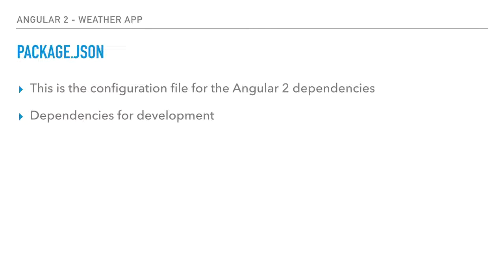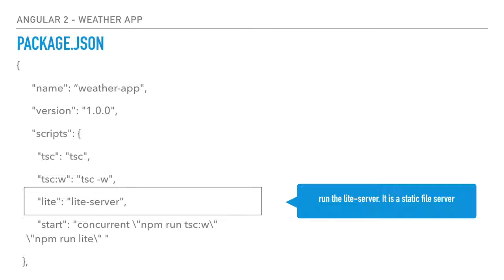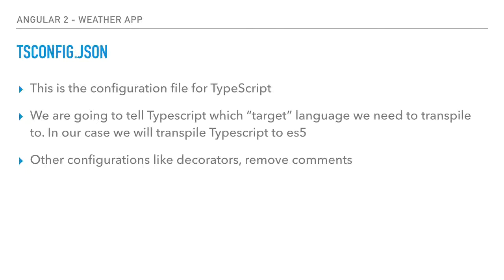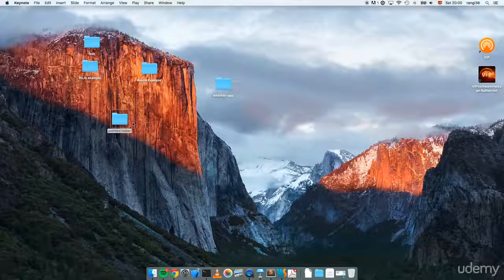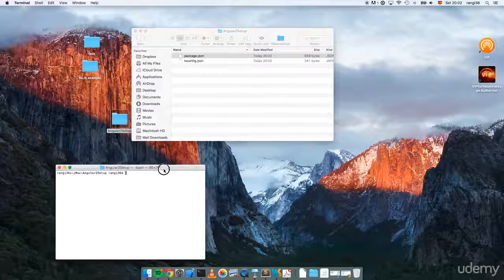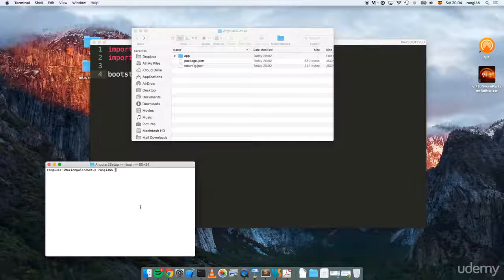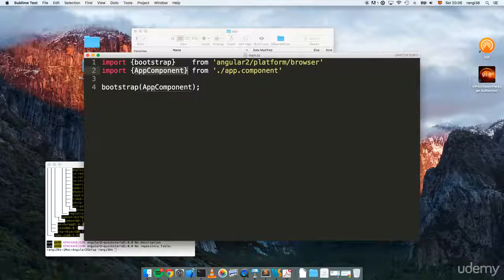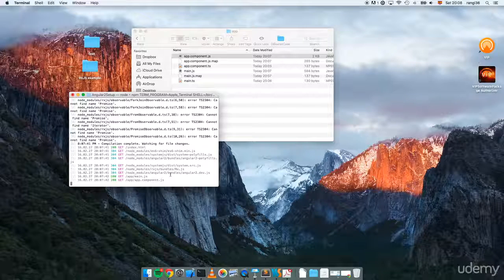7 001 Configuration and Bootstrapping